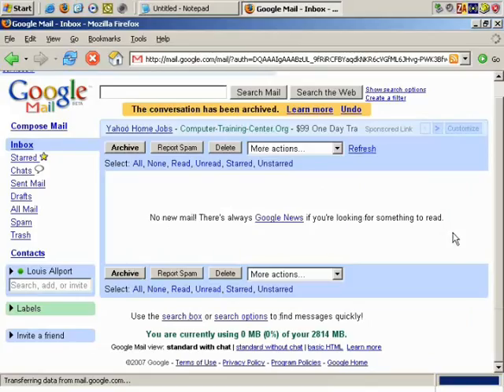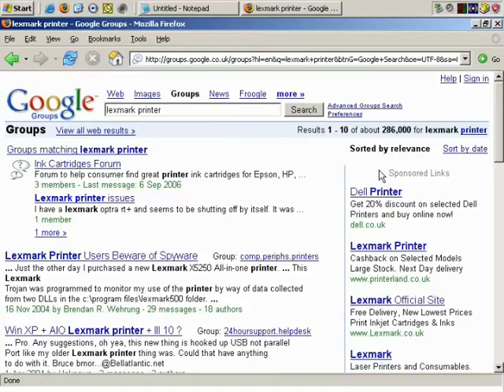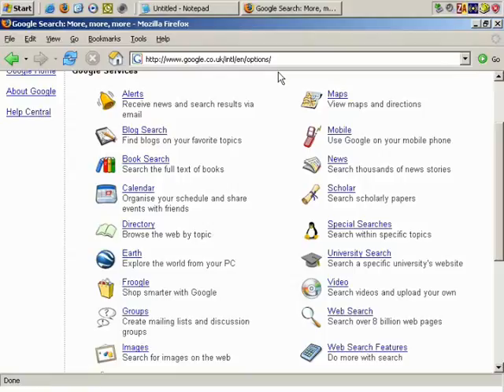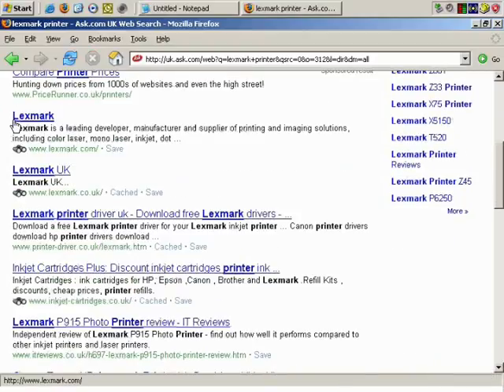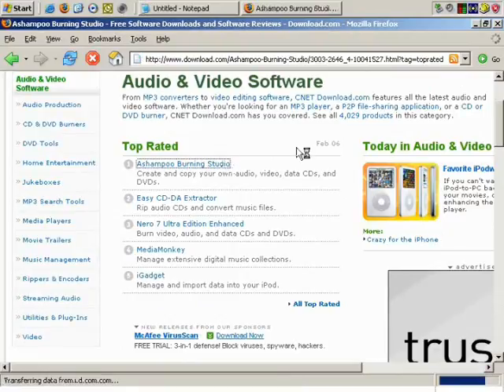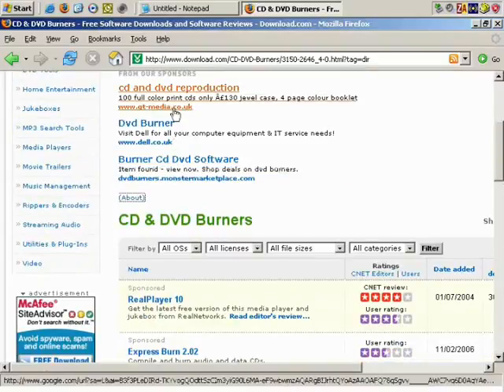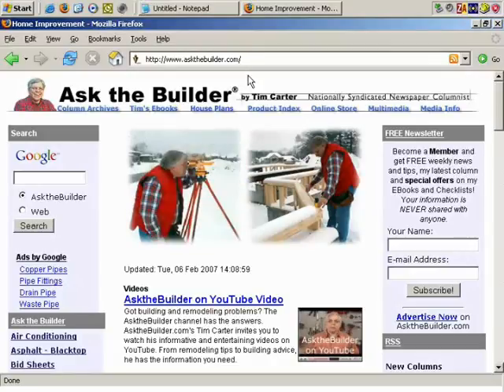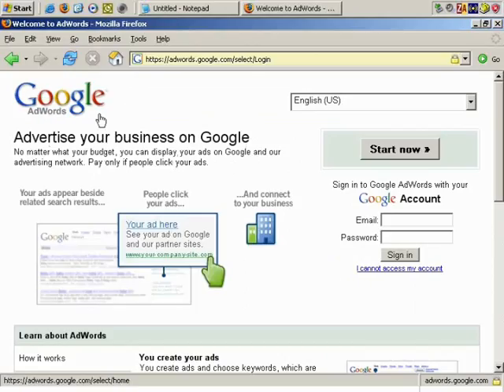1b An introduction to adwords.wmv